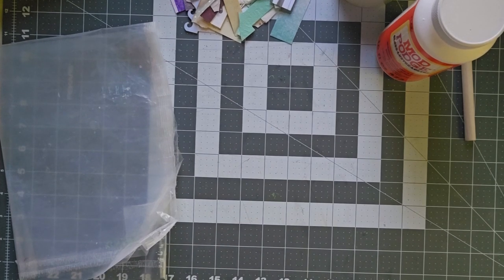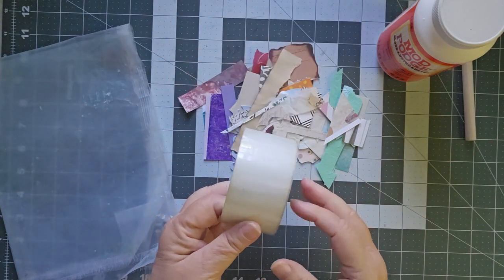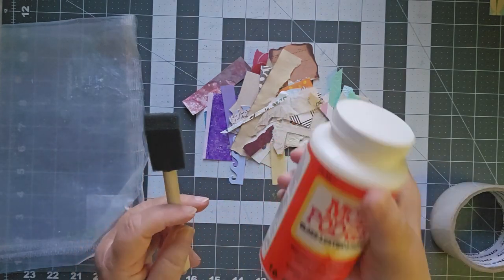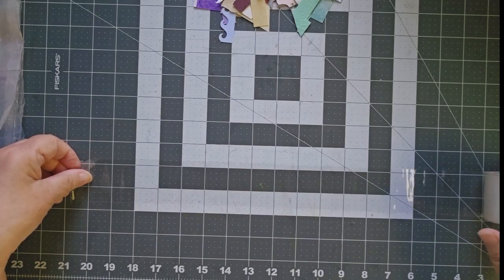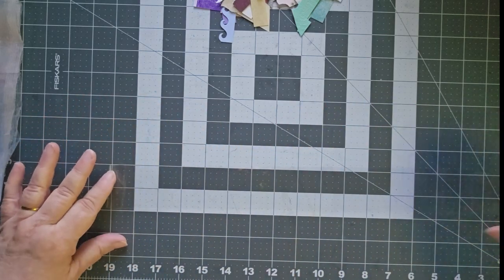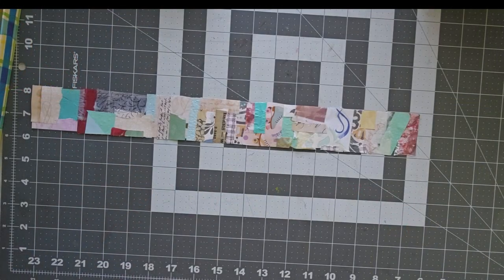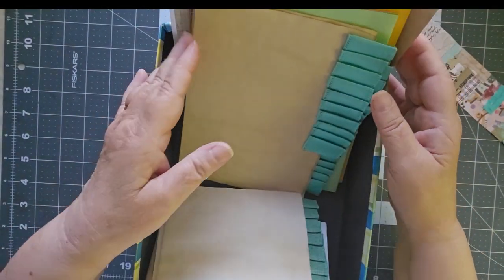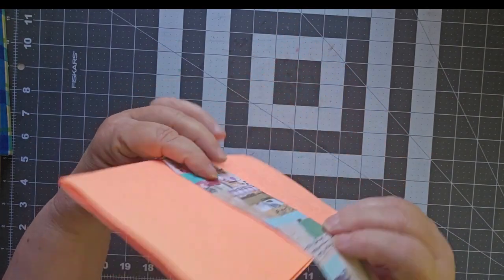Tiny Scraps Need a Home!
Playing around with a new technique today and using up those small scraps. If you want to craftalongwithme , you'll need a length of packing tape (I used clear, but really, you can use any tape, I suspect), small scraps, scissors, and Mod Podge. That's it!

So gather your supplies and let's get crafting!